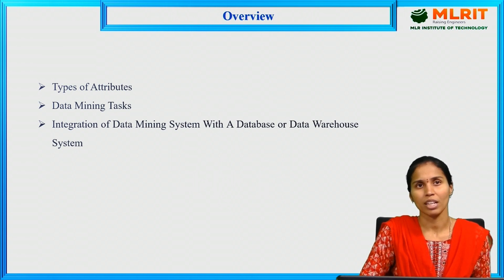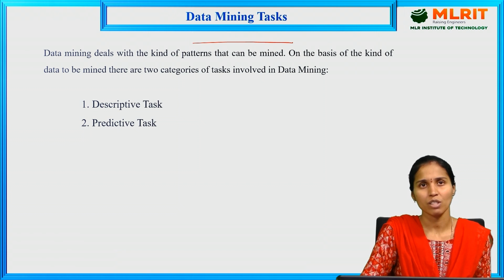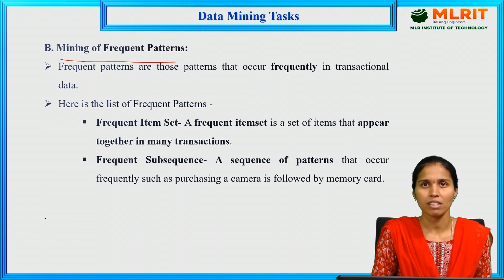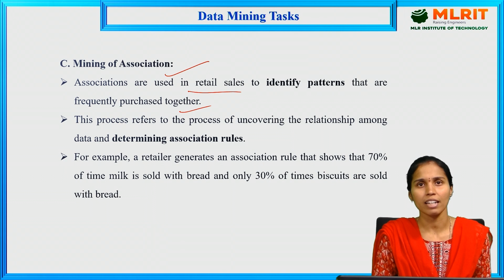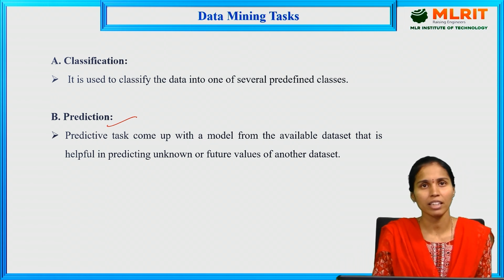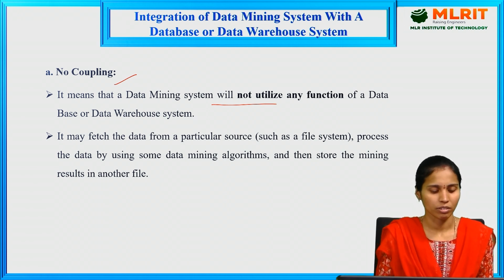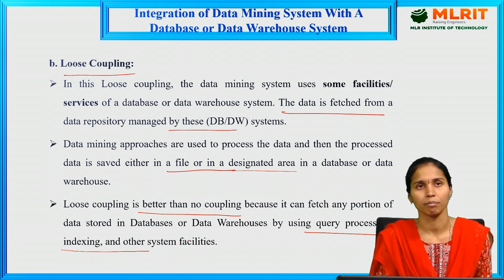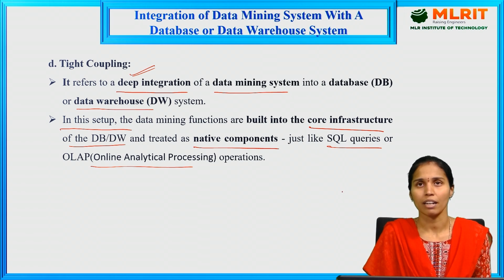LEC03| Data Mining Techniques |Data Mining Tasks by Mrs. G. Aishwarya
Assistant Professor,
Hyderabad.